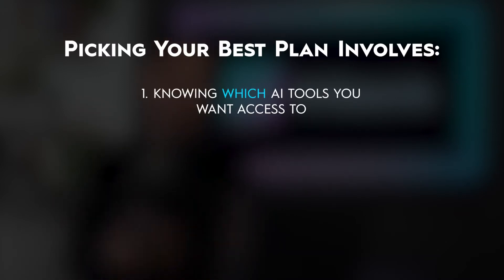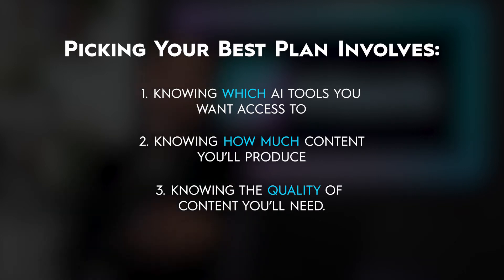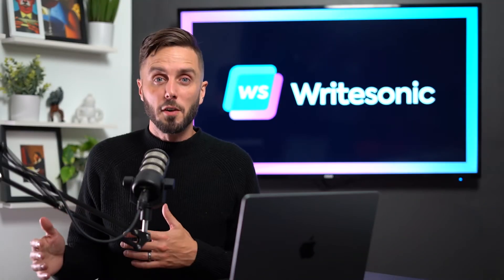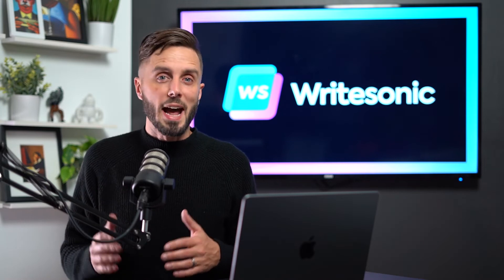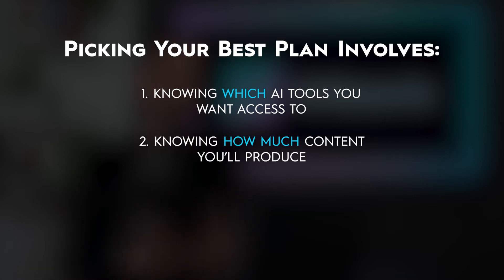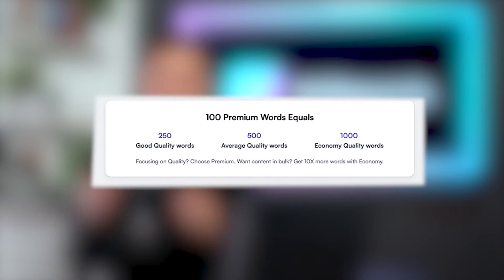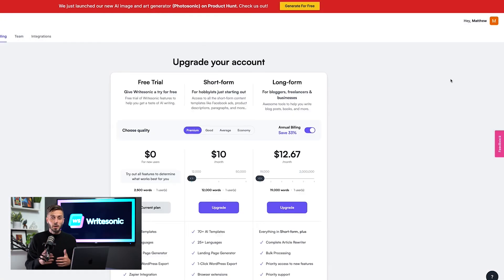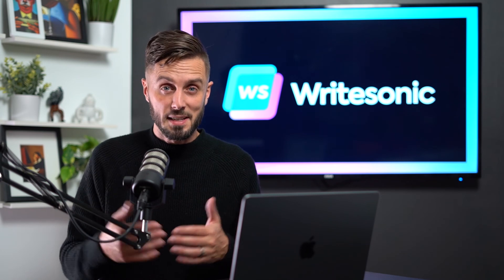Writesonic 101: Episode 2 - Picking The Right Plan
In Episode 2 of the Writesonic 101 series, let's talk about Writesonic's pricing structure and decide which plan is RIGHT for you. ✅

This video will help you:
1. Identify the AI writing tools you'll need.
2. Figure out how much content you'll produce in a month.
3. Determine what QUALITY you should go for as per your budget. 💰

Making a decision for picking the best plan for yourself involves going through your requirements carefully and testing out the features first.

⚡️Join our private Facebook community to interact with other Writesonic users. Be the first to get updates on new launches